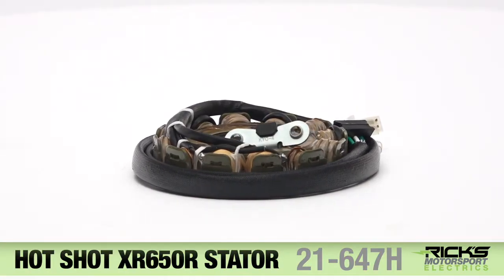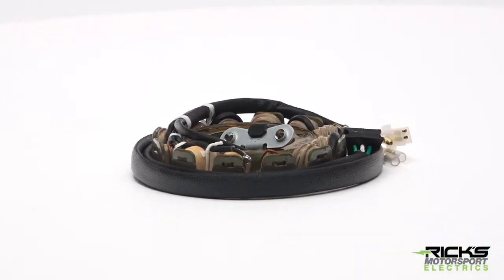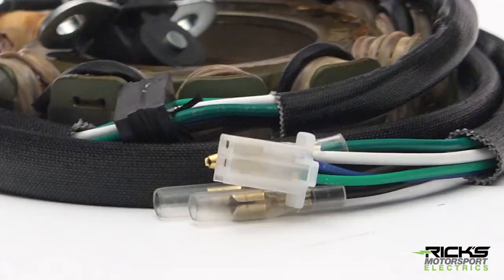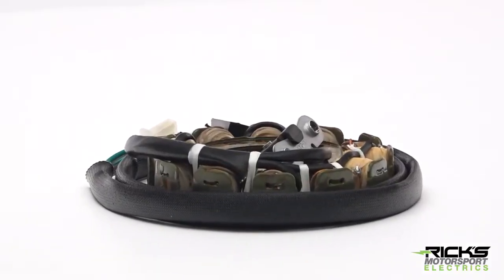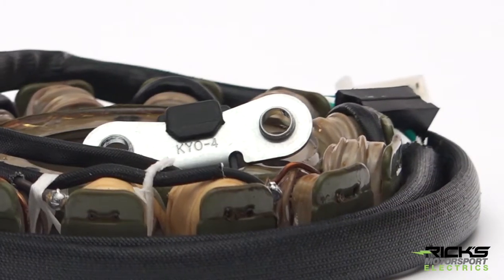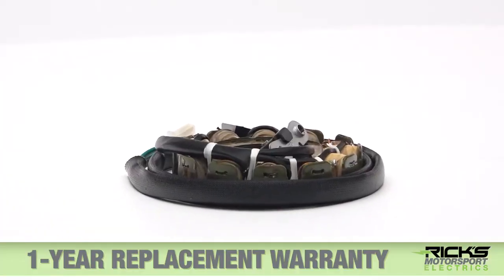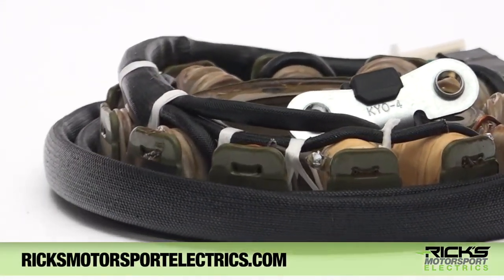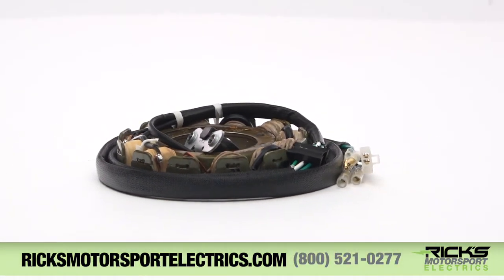Rick's Motorsport Electrics Hot Shot XR650R Stator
This is a Rick's Motorsport Electrics aftermarket high output stator for the Honda XR650R.  It will provide up to 140 watts of of power to run your lights.  IT is also safe to use with the stock rectifier/regulator.  The part includes grommet, trigger and connectors for a complete plug and play fit.

THIS PART FITS THE FOLLOWING BIKES:
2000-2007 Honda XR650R